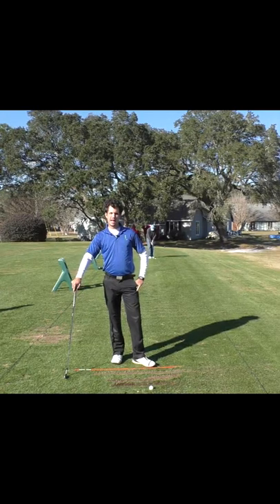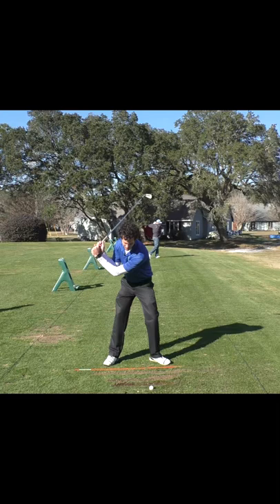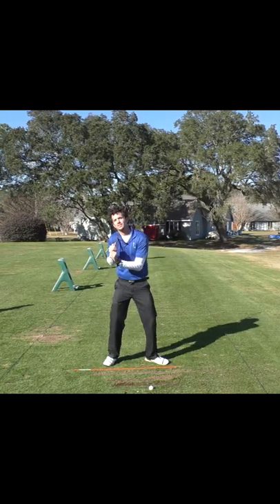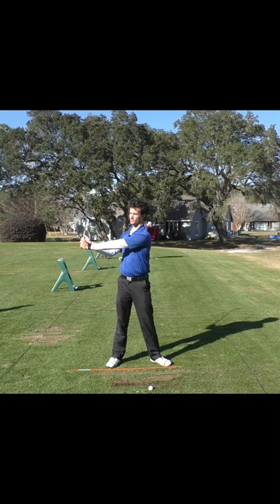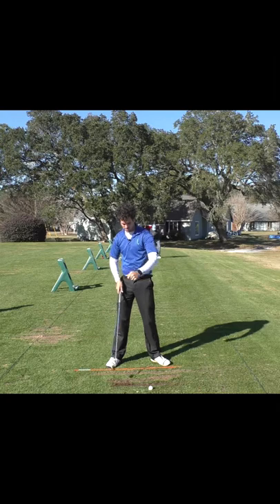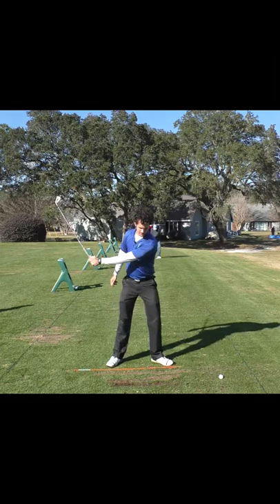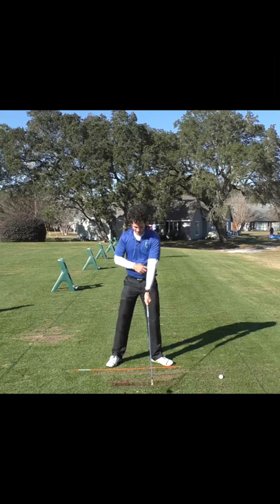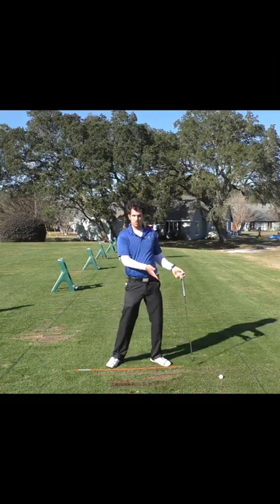AVOID THIS GOLF SWING DEATH MOVE - Many Golfers Struggle with THIS golfswing